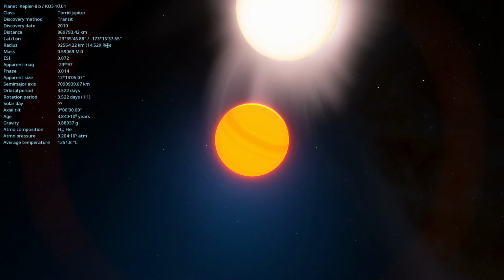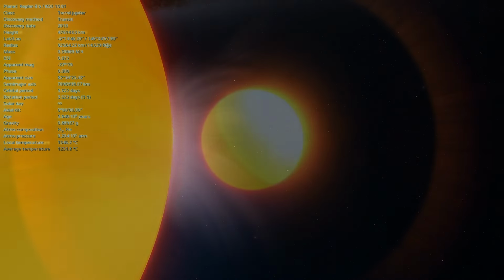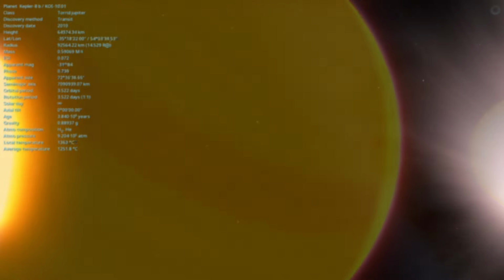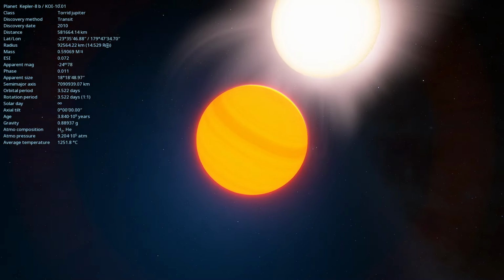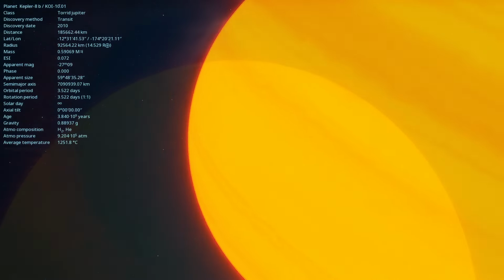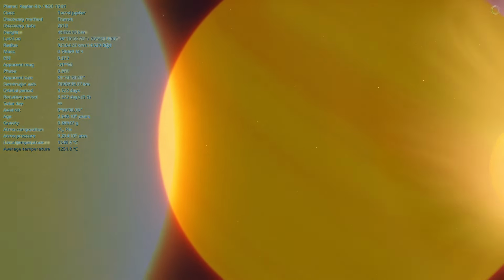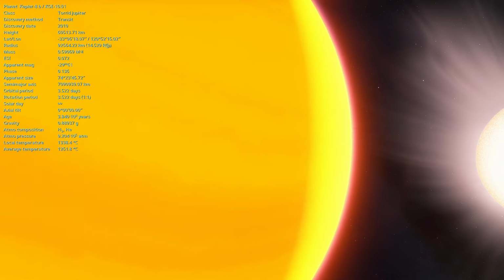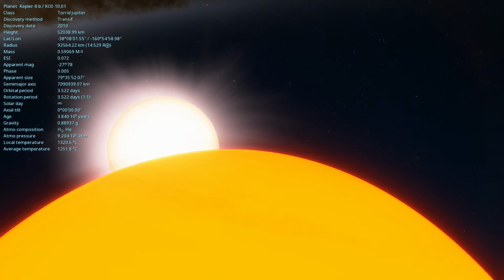The $600 Million NASA Mission That Revealed the Fascinating Kepler 8b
Discover the secrets of Kepler-8b, a fascinating exoplanet where days last only 3.5 Earth days and temperatures are so high they could melt lead. In this video, we explore the discovery, characteristics, and scientific importance of this gas giant located 3,000 light-years from Earth.

If you are an astronomy enthusiast, you can't miss this journey through the cosmos! Did you enjoy the video? Your support helps us continue bringing the universe to you!

Soundtrack licensed through personal subscription, guaranteeing authorized use in this video.

Credits for the use of images:
Game Name: Space Engine Pro
Developer/Creator: Vladimir Romanyuk